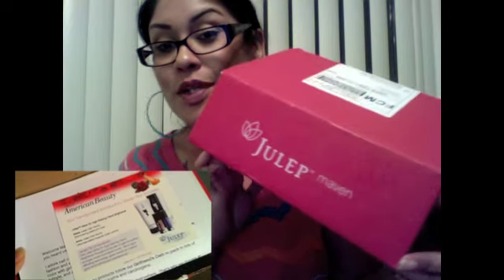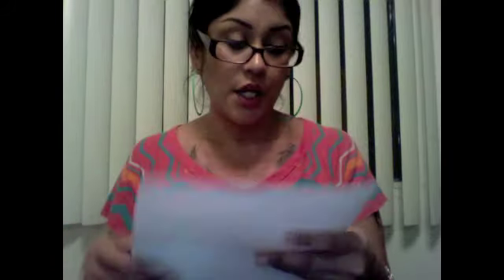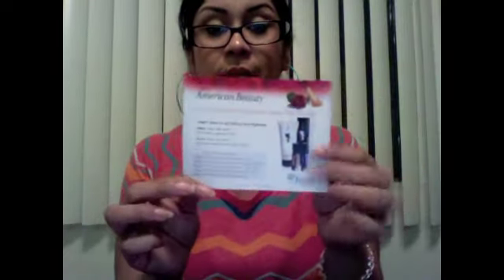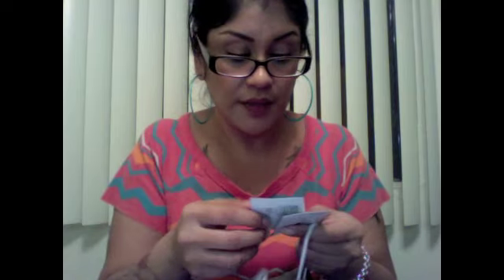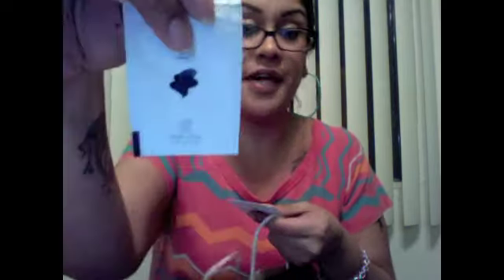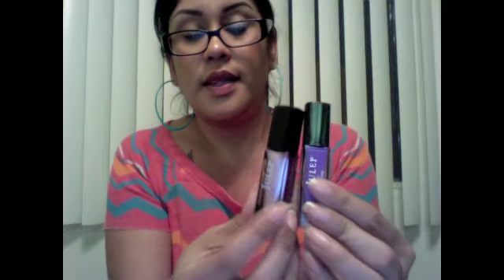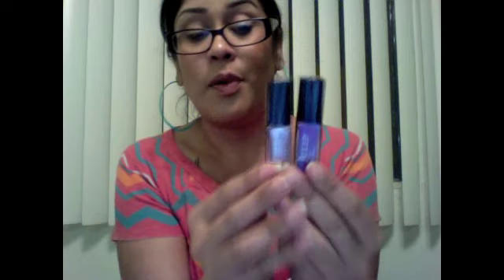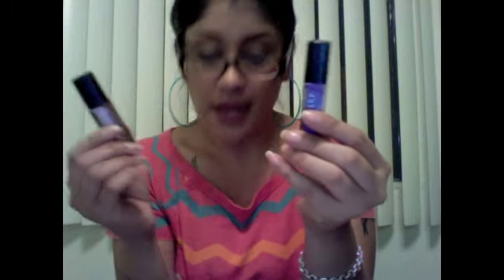1st Julep Maven Box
wanted to share a monthly program I just joined :) If you
are a nail polish lover like I am you should definately check
out Julep Maven!

All you have to do is fill out a survey and they will give
you selections based on your answers

All items were purchased with my own money and I am in no way being paid to make this video.

★●▬▬▬▬▬๑۩۩๑▬▬▬▬▬▬●★
★●▬▬▬▬▬๑۩۩๑▬▬▬▬▬▬●★